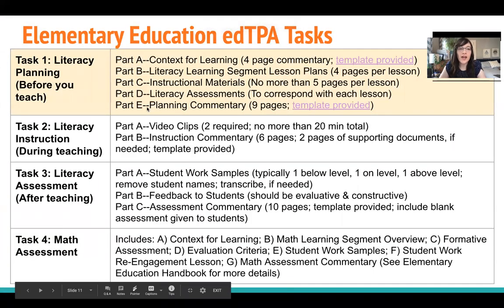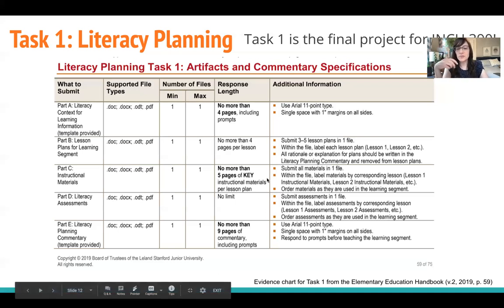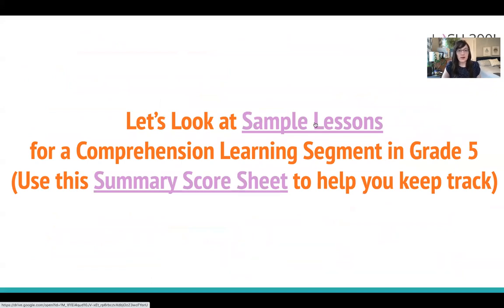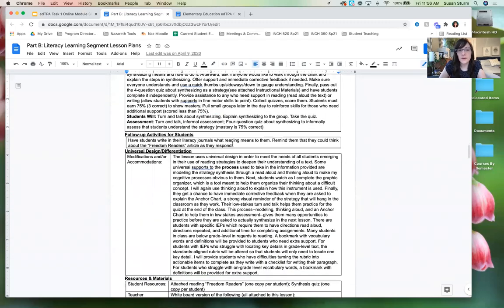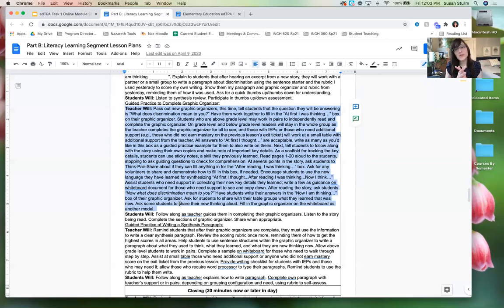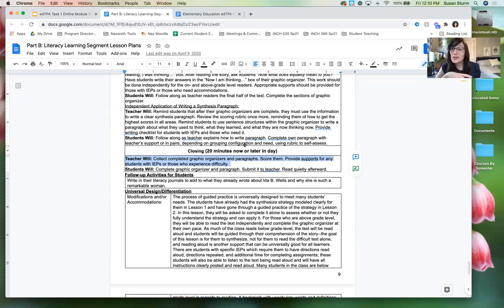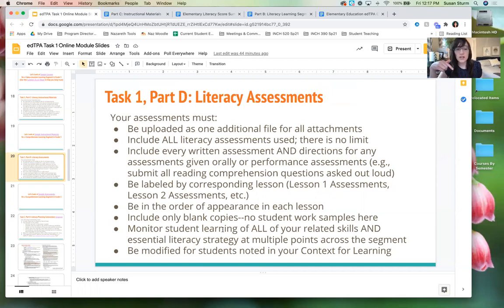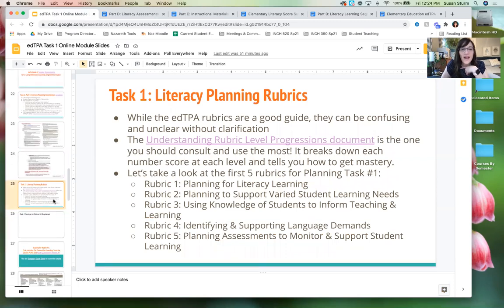Elementary edTPA Task 1 Explained with Sample